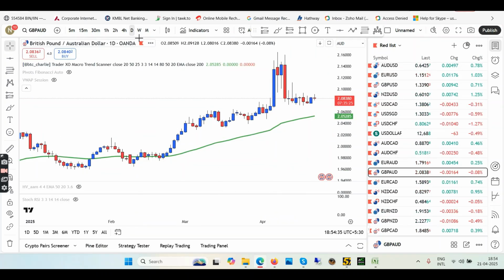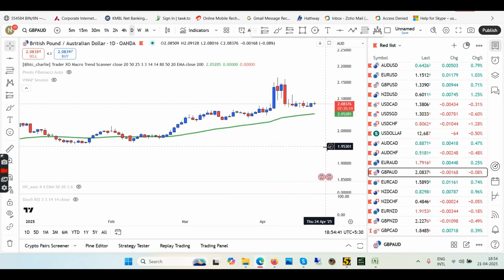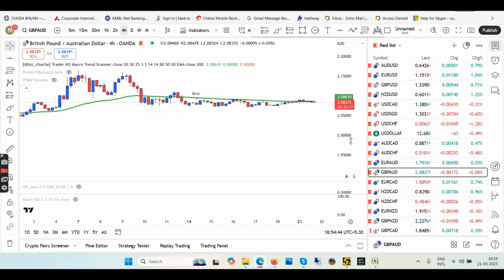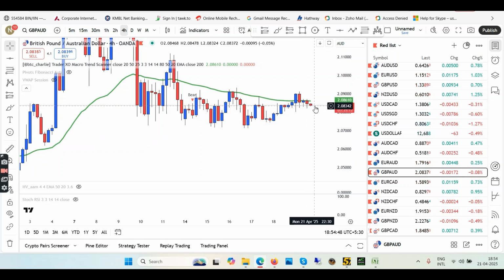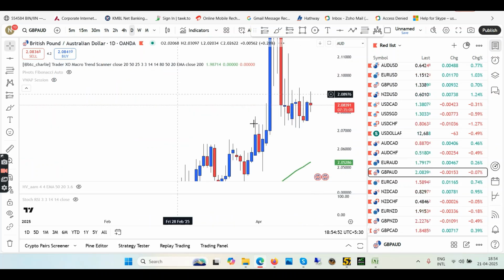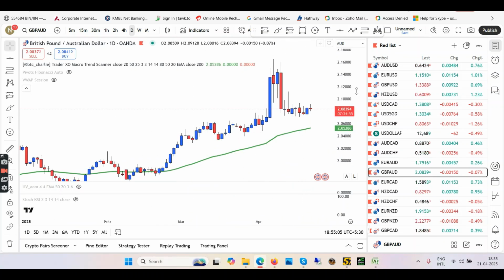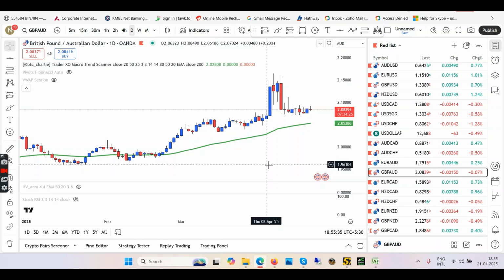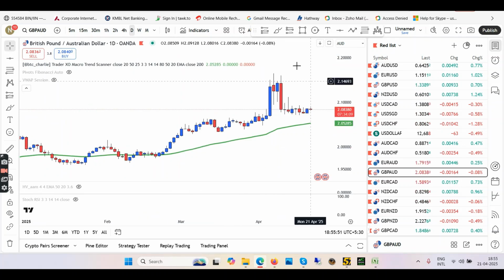GBP AUD Analysis Today: Key Insights And Trends